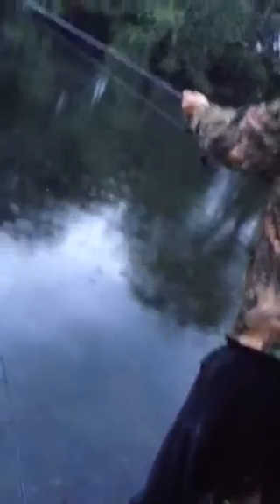The carp squad mr Laxton in ;-)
20 mins after the 1st carp and mr Laxton is innn to a carp oi oi ;-)